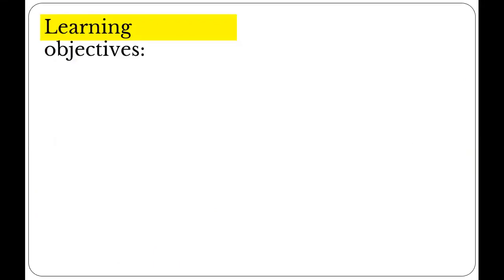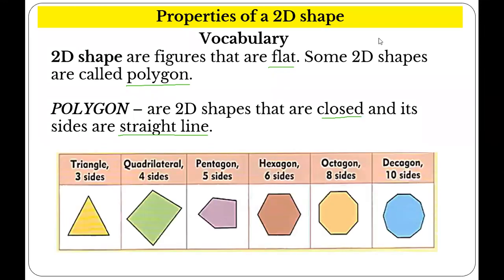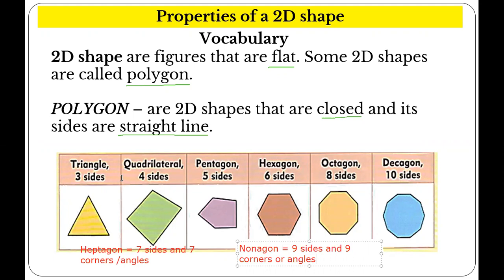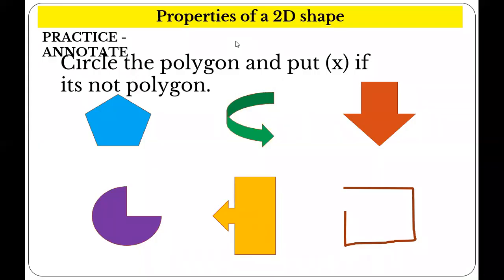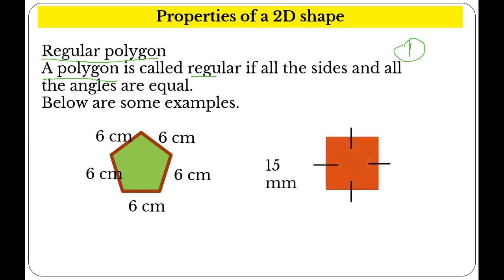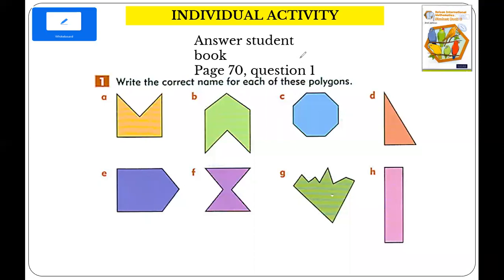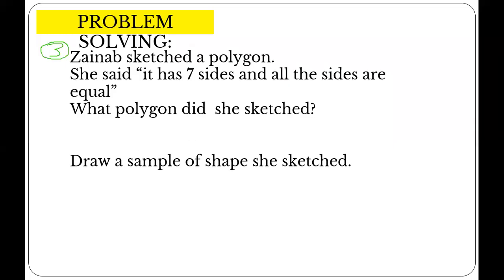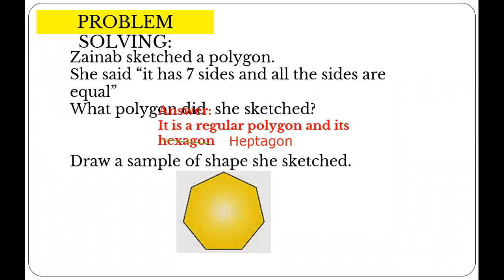PROPERTIES OF 2D SHAPES